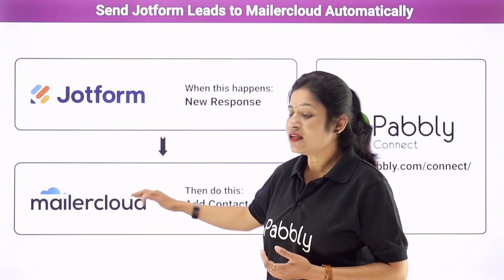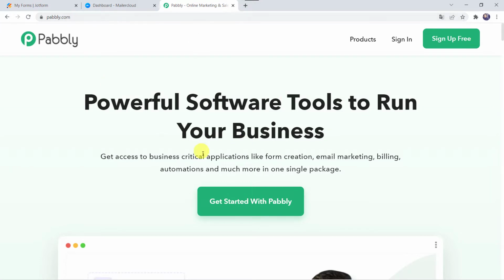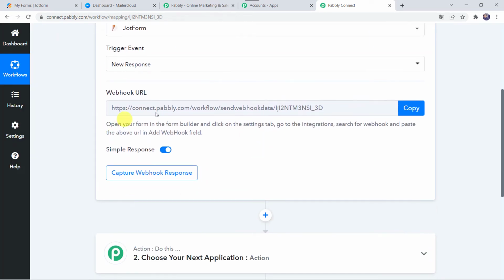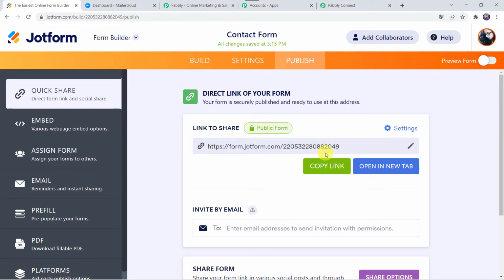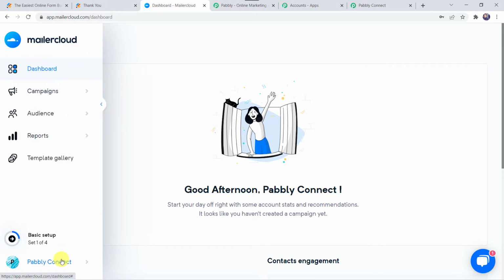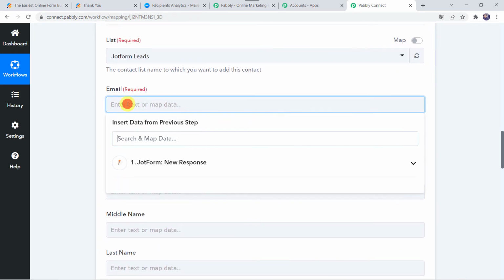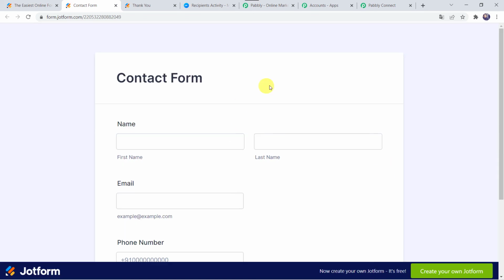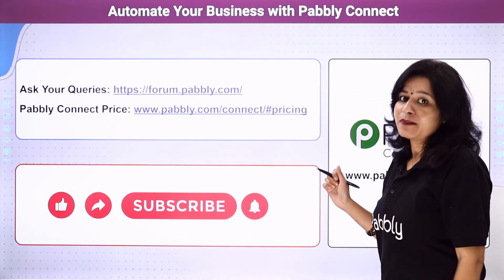Send Jotform Leads to Mailercloud - Jotform Mailercloud Integration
In this video, we will learn Jotform Mailercloud integration, where you can learn how to  send jotform leads to mailercloud automatically with the help of Pabbly Connect.